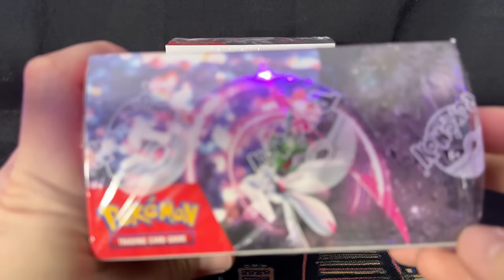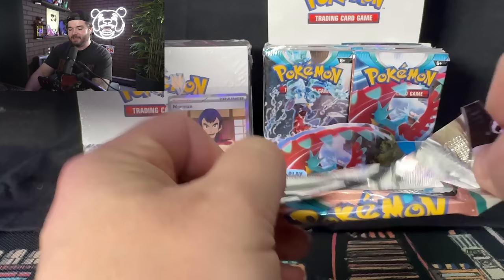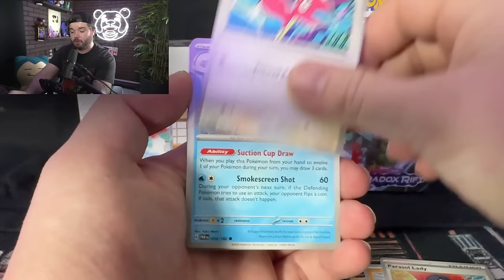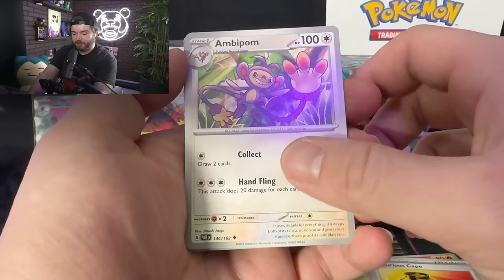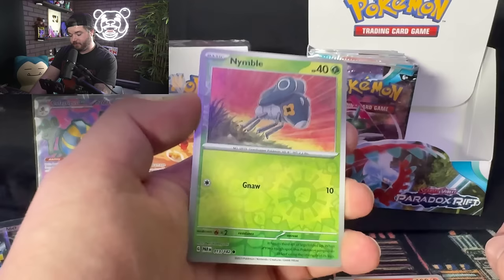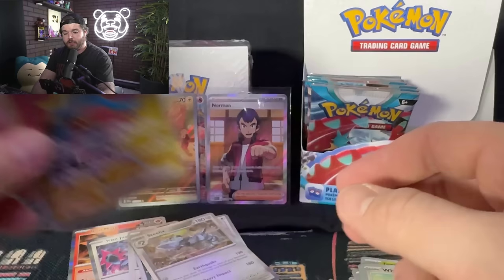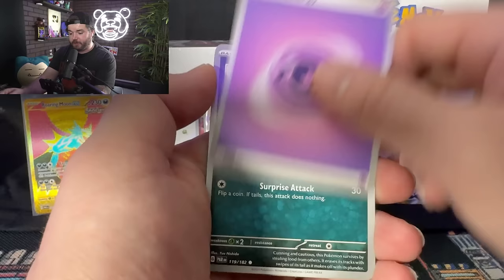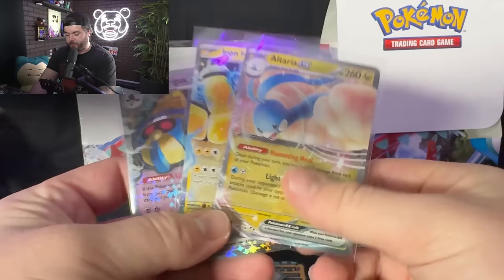Pokemon Paradox Rift pack opening gave us GOLD!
I thought this box was fake, it was not. The pulls were real though ayyoooo! Paradox Rift is a pretty cool set, I like the special art rares or whatever they're called. They're pretty.

Check out may main channel here! @BigJigglyPanda

Friends in the Video - Check Them Out!
Just me and my pokermans